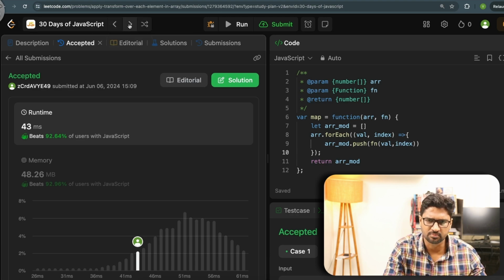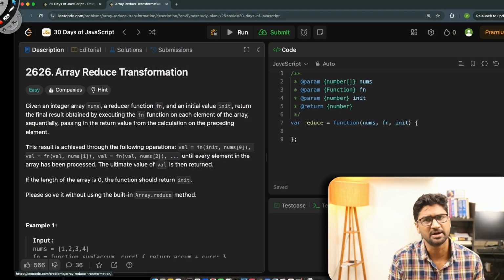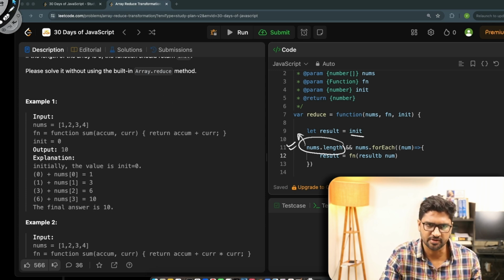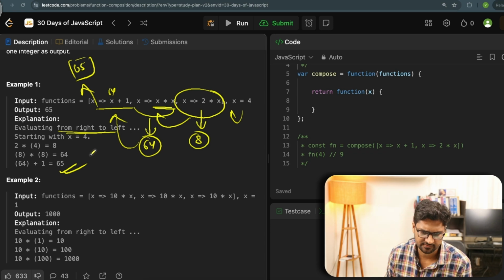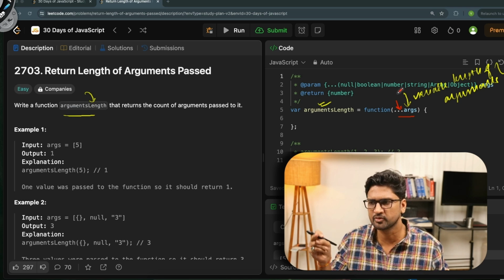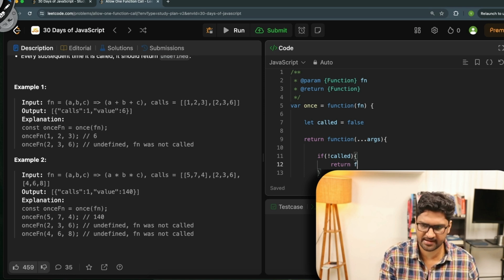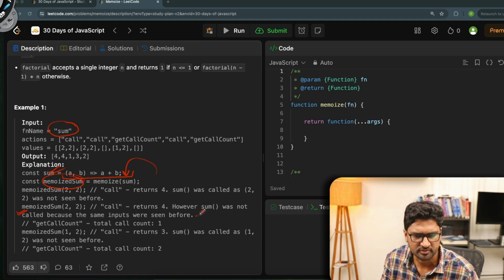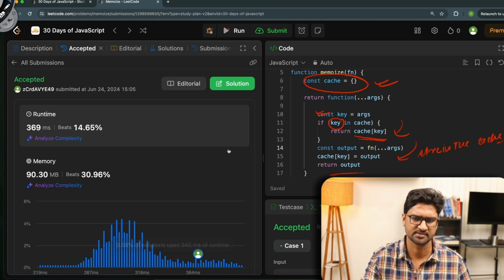30 Days Javascript LeetCode Challenge | Day-2 | Vishwa Mohan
Hey there! I’m Vishwa Mohan, a tech expert with experience at Oracle, PayPal, Walmart, Amazon, and LinkedIn, on a 30-day JavaScript LeetCode challenge! Whether you're a beginner looking to build a solid foundation or an experienced developer aiming to sharpen your skills, this playlist has something for everyone!